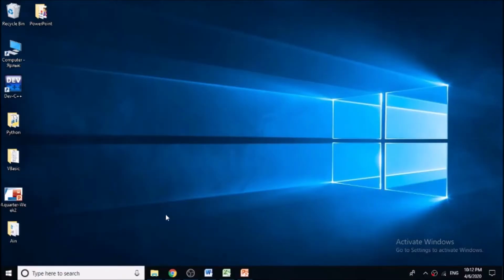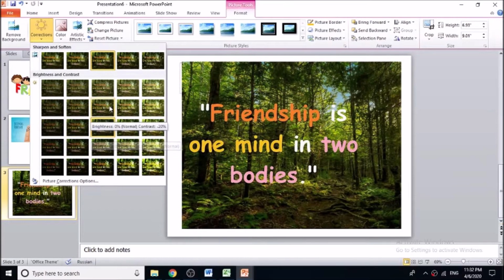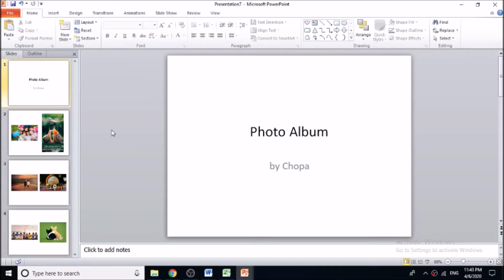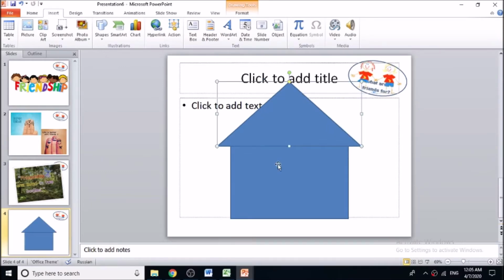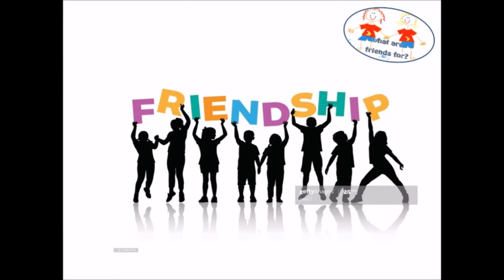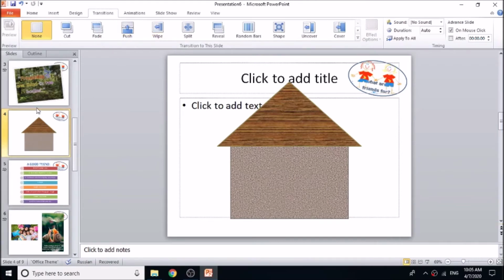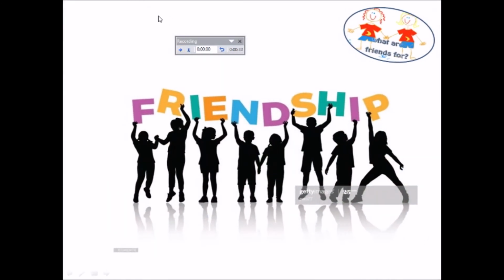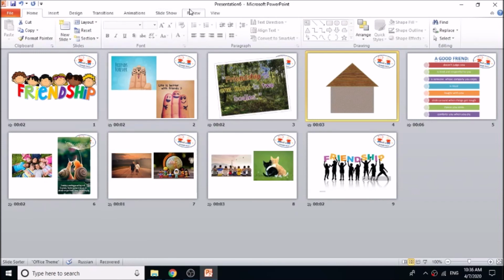ICT 8th Grade Pictures&SlideTransitions